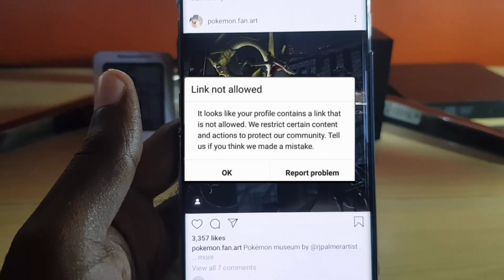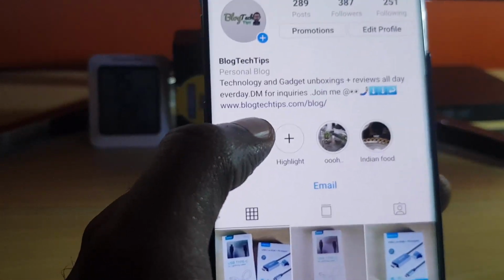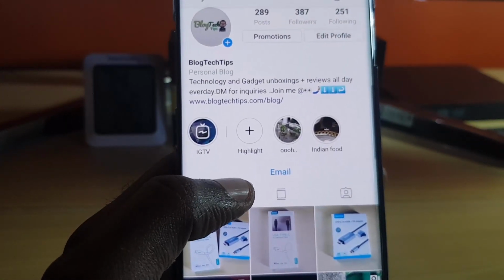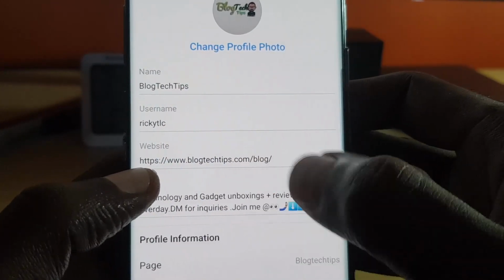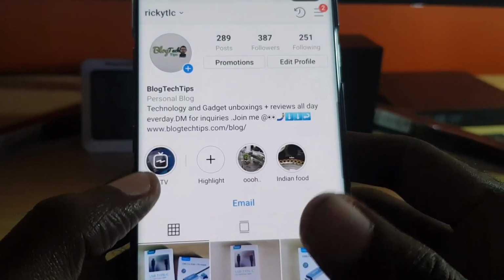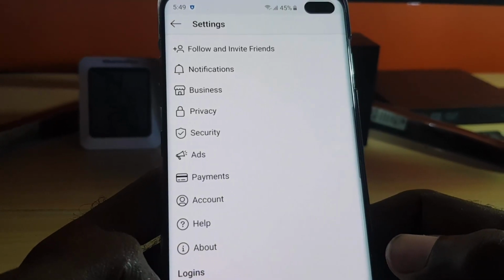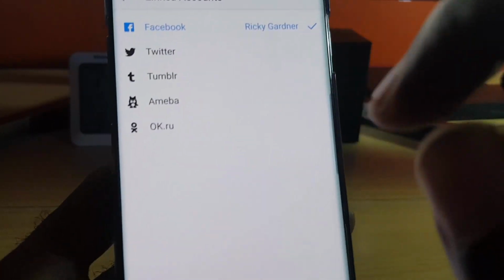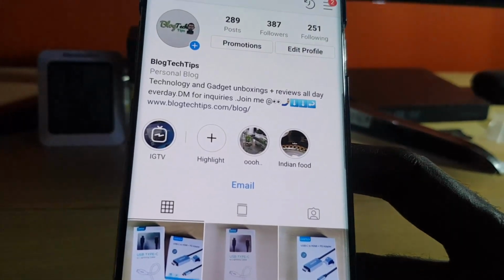Instagram Link not Allowed Problem Fix- 2 SOLUTIONS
Find out why the error is happening to you and try two (2) solutions that should fix the issue 100% in most cases for Android or iPhone.